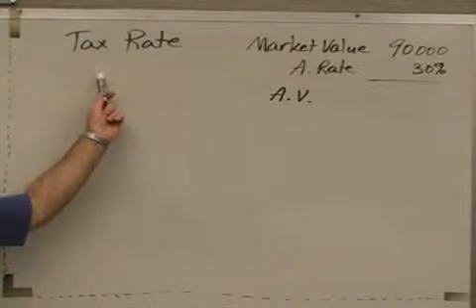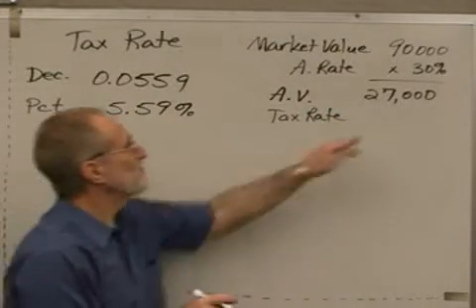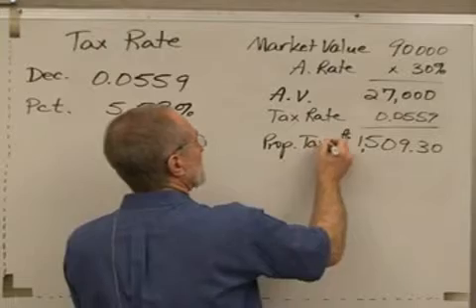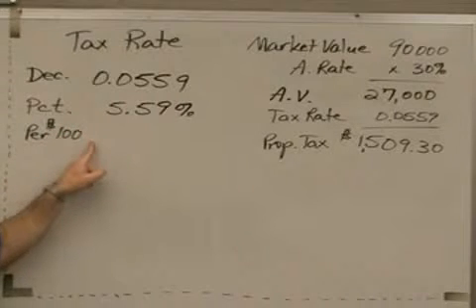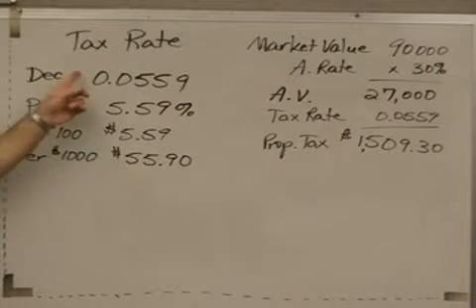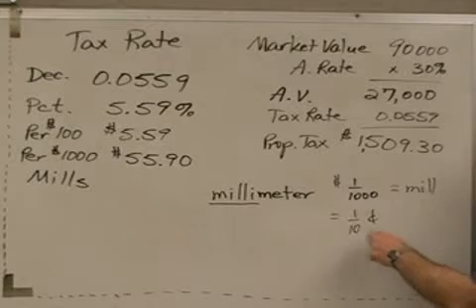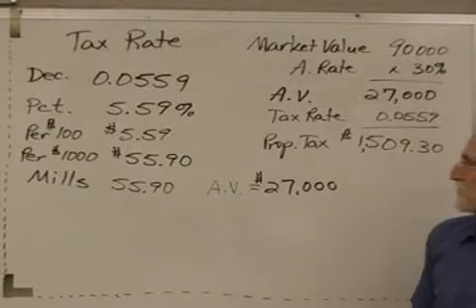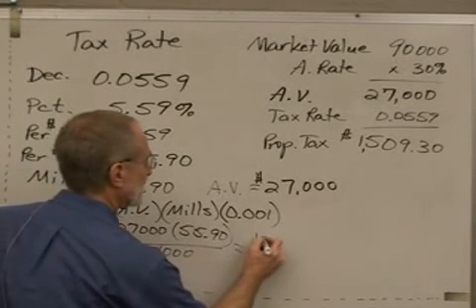19 D, Tax Rate Expressions Mills 8;05